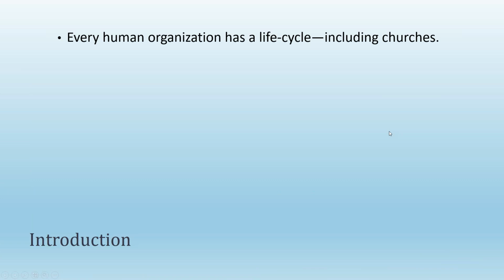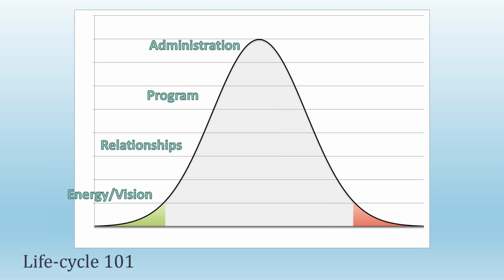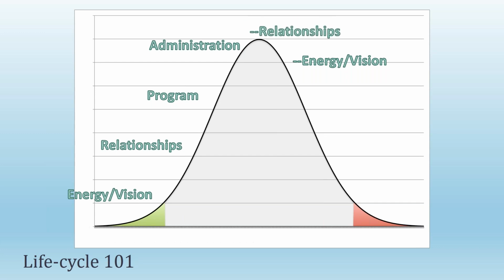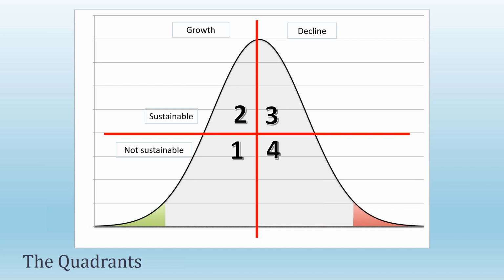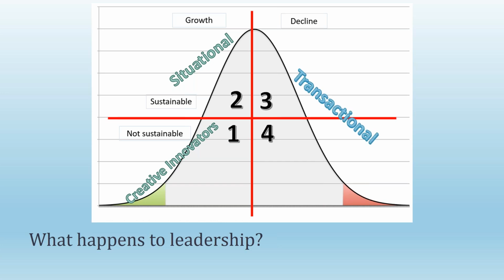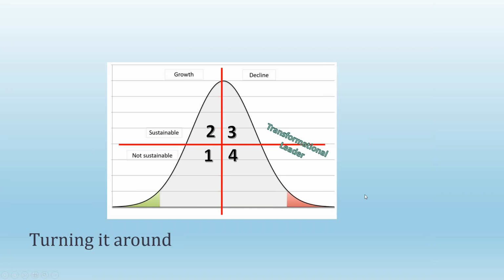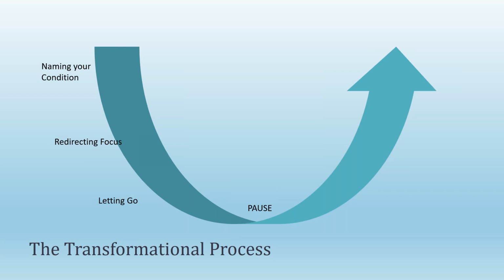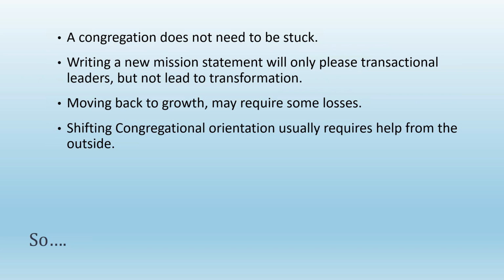The Life-cycle of Congregations and the cycle of Transformation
No matter where your church is on the church lifecycle, God is with you there. In this webinar, you will learn how to find joy and meaning where you are at while also looking towards where God might want you to be. Topics to be covered include: celebrating and building your strengths at any stage, letting go of what is past and looking to the future, dying with dignity as a church, and moving from death to rebirth.